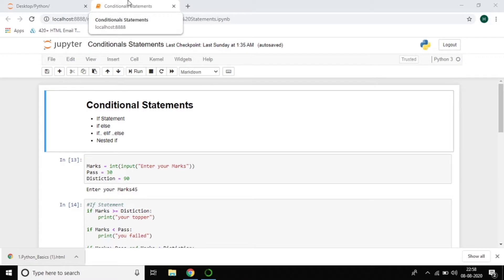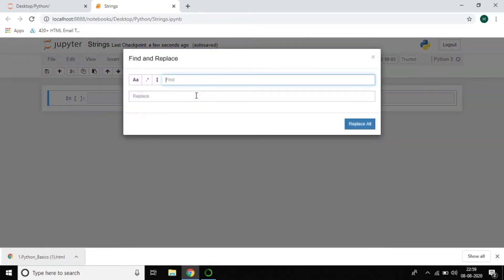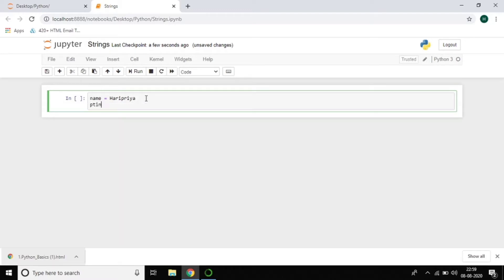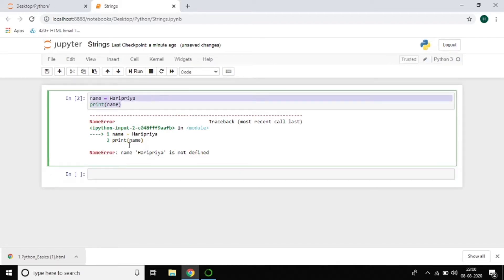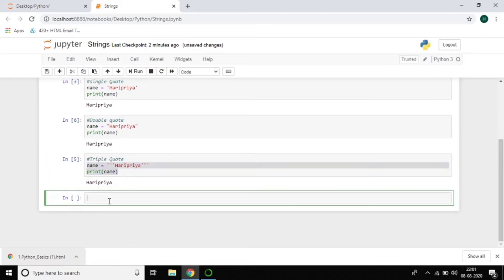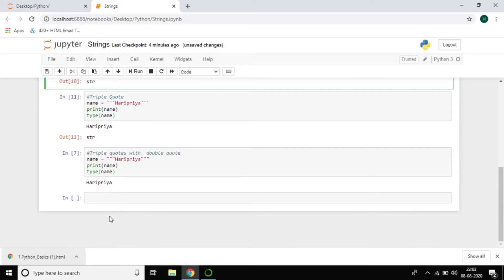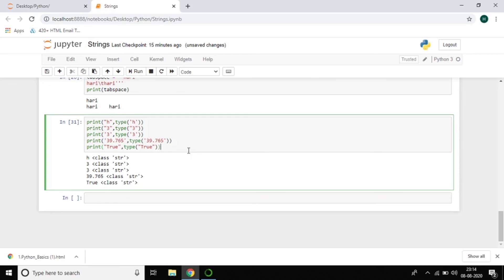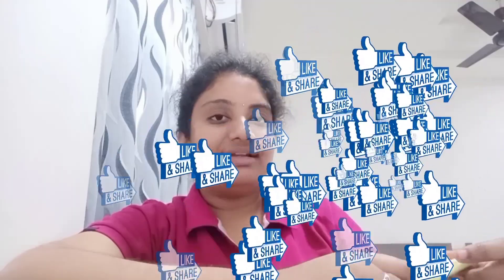Tutorial #13 || Python Strings || Python Tutorials for Beginners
If you want to develop games than don't be late visit this playlist almost 40 Tutorials made just learn by using below lin
Follow Unity 2D Game Development Creepy Cat Tutorials: